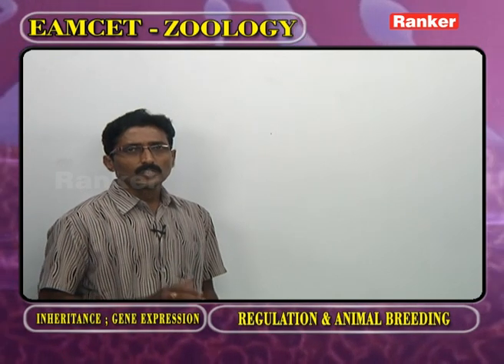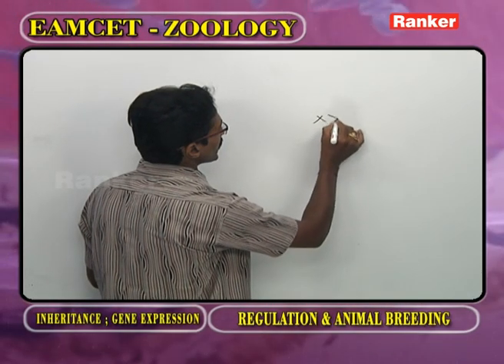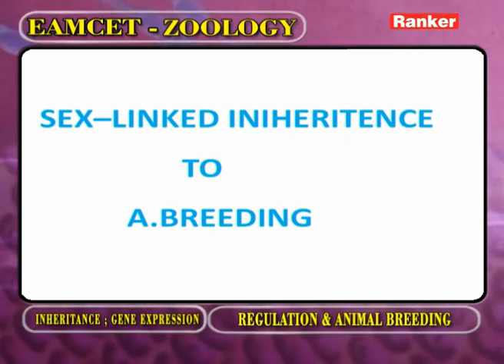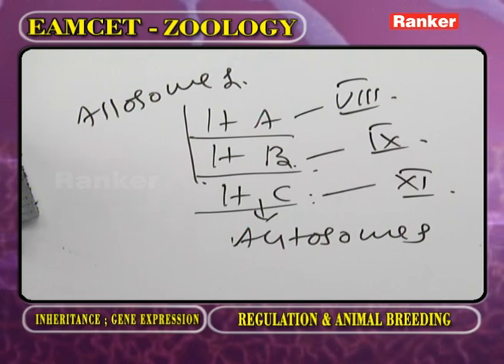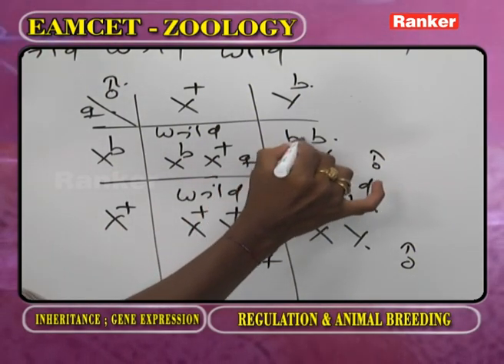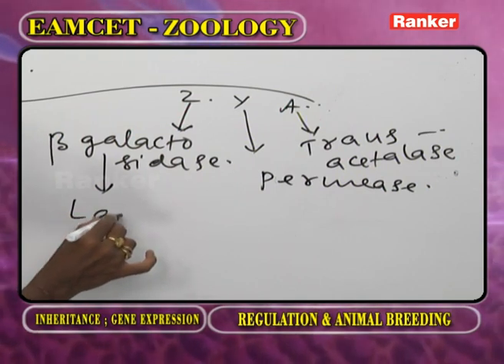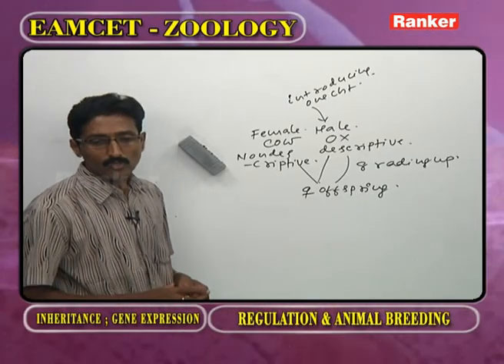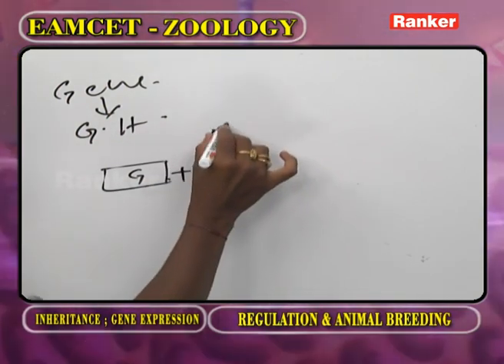EAMCET ZOOLOGY CLASS PART 01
This lecture video primarily deals with Inheritance: Gene Expression (Regulation and Animal Breeding) for EAMCET Zoology Part 1

AP EAPCET RankersLearning # NEET # JEE # TS EAMCET # Inheritance # Gene Expression # Regulation # Animal Breeding # EAMCET Zoology